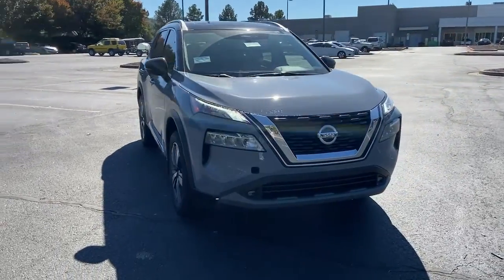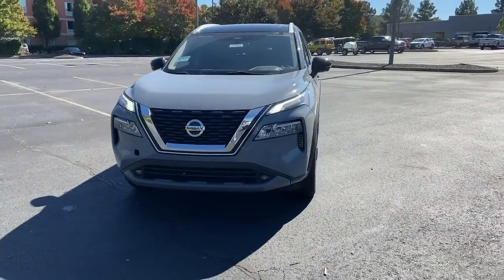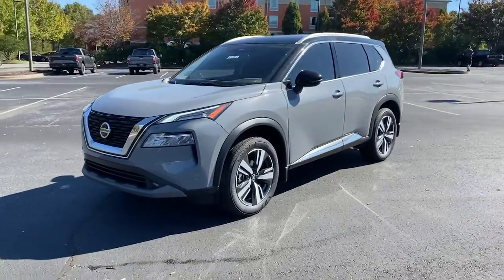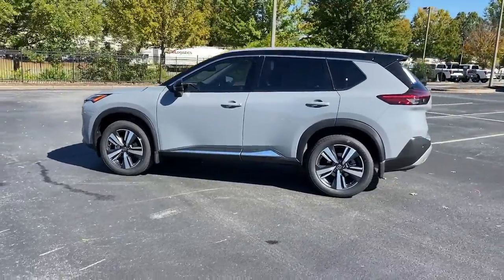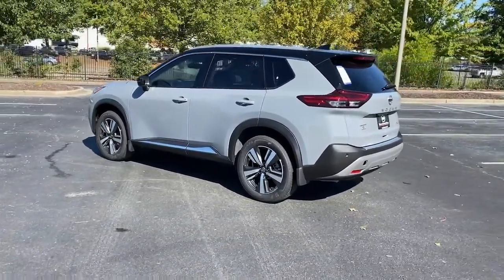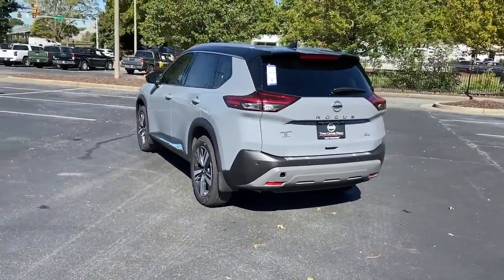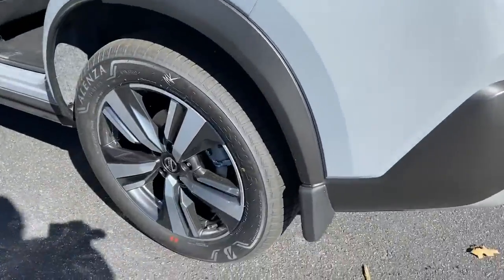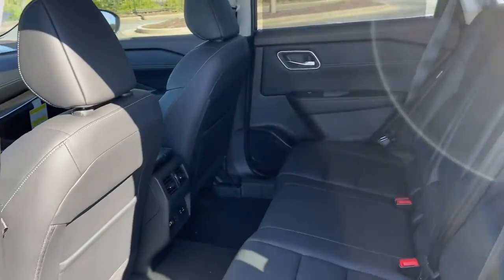2021 Nissan Rogue Kennesaw, Marietta, Smyrna, Woodstock, Atlanta, GA 211004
Boulder Gray Pearl/Super Black New 2021 Nissan Rogue available in Kennesaw, Georgia at Town Center Nissan. Servicing the Marietta, Smyrna, Woodstock, Atlanta, GA area.

2310 Barrett Lakes Blvd NW